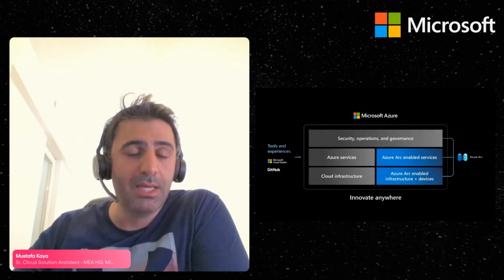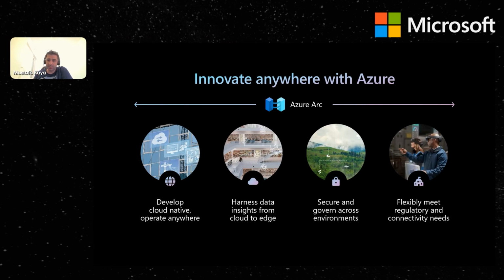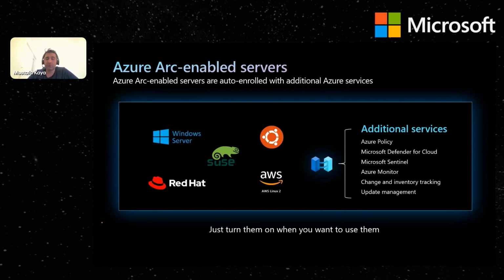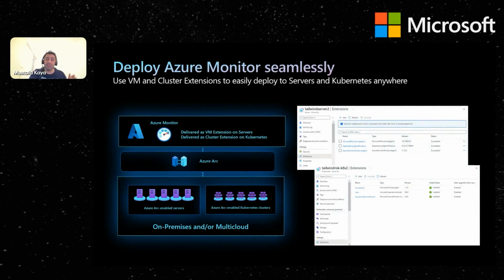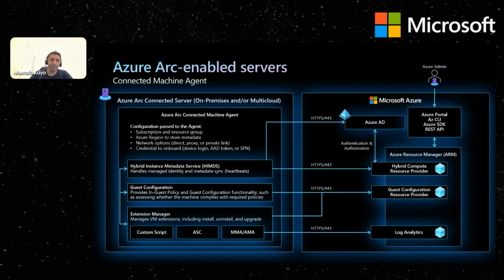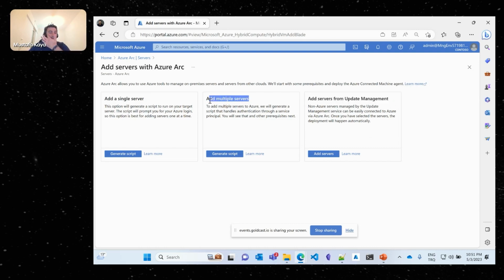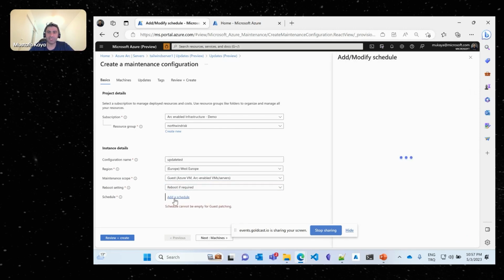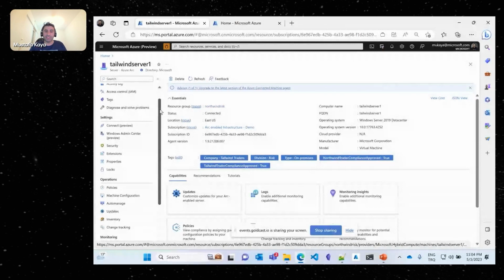Azure Arc to manage, govern and secure hybrid environments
Join us for a behind-the-scenes workshop with Microsoft Sr. Cloud Solution Architect Lead, Mustafa Kaya, that will take you through some of Azure’s best practices for threat intelligence and protection against the always imminent, ever-evolving cybersecurity risks. Learn how to assess and harden cloud security within your organization or for your customers.

Enjoy the full recording!